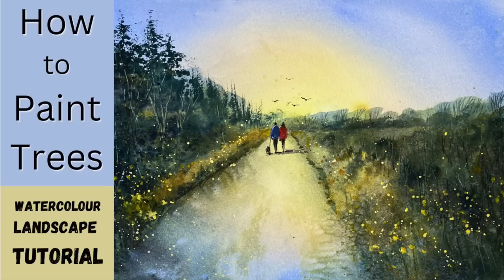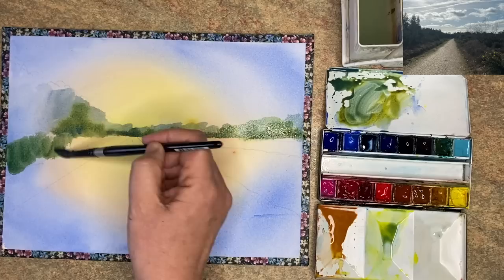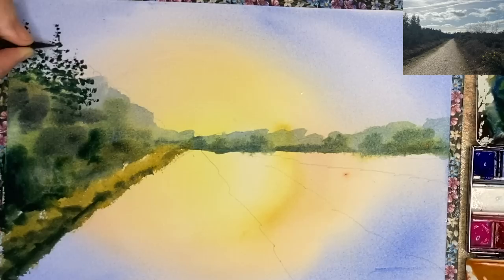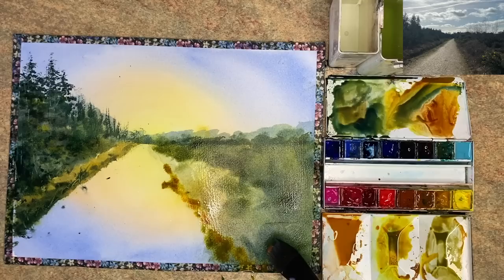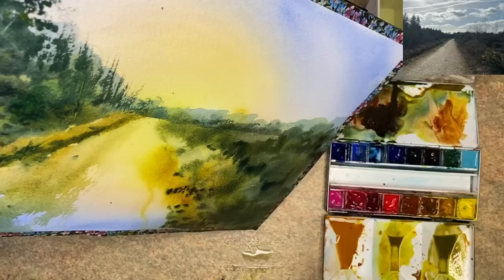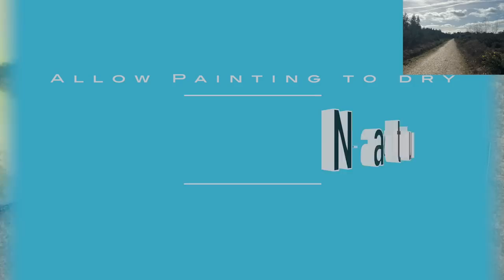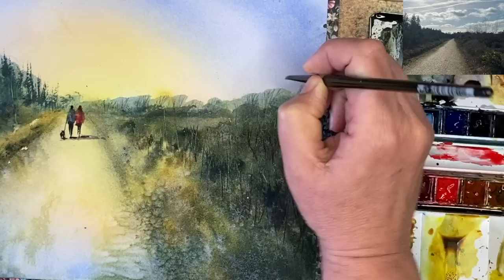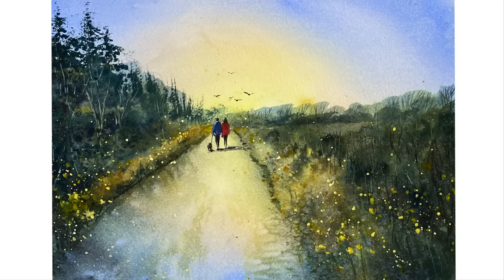How To Paint Trees Step by Step Landscape Watercolour Tutorial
How to paint Trees, step by step watercolour tutorial. - includes EXCLUSIVE TUTORIALS and SKETCH OUTLINES etc...

Paper:

300gsm 100% cotton watercolour paper Saunders Waterford cold pressed 9 x 12 inches block.

Size 10, 8 & 4 Black Velvet Brushes

Flat 1 inch brush

Plastic card.
Paper towel.
Spritzer bottle.
Salt.

Colours & (alternatives):
Quin Gold (Raw Sienna)
Cad Yellow Pale (Lemon Yellow)
Burnt Sienna (Burnt Umber)
Cobalt Blue (Ultramarine)
Pyrrole Red (Cad Red)
Prussian Blue (Phthalo Blue)
Paynes Grey (Indigo)

White Gouache